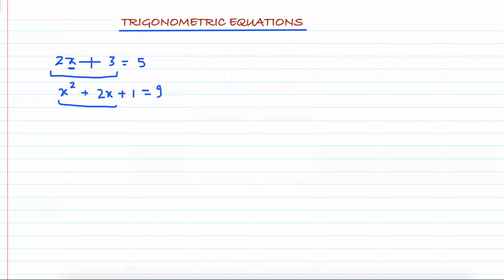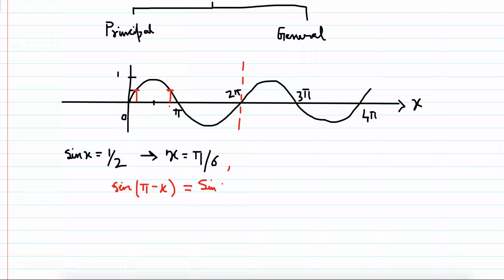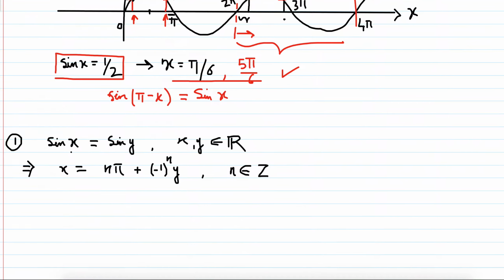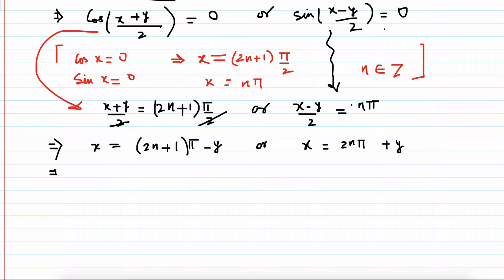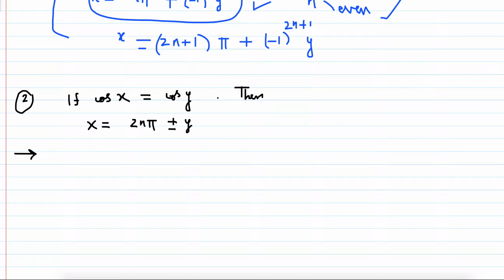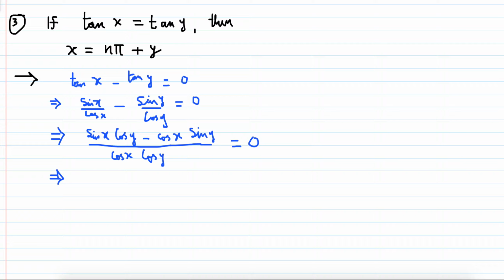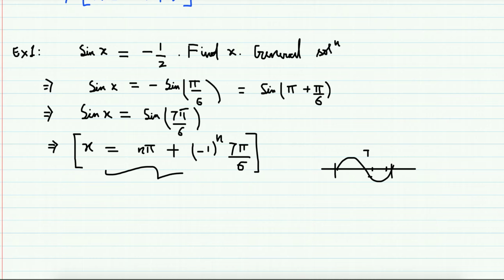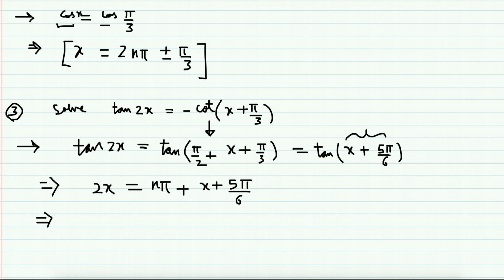CBSE Class 11 Maths: Lecture 16 | NCERT Chapter 3 | Trigonometry (Trigonometric Equations)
Trigonometric Equations, Principal and General Solutions.